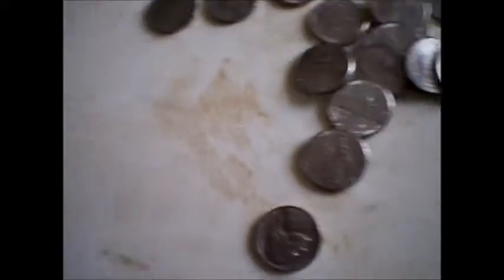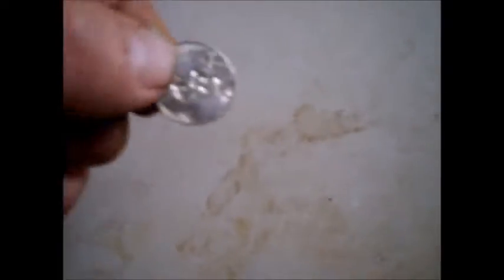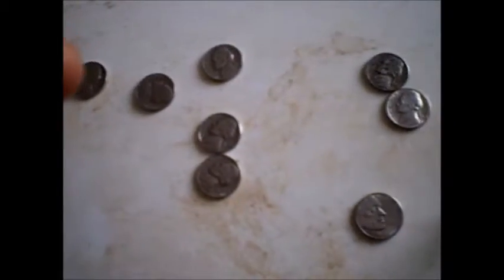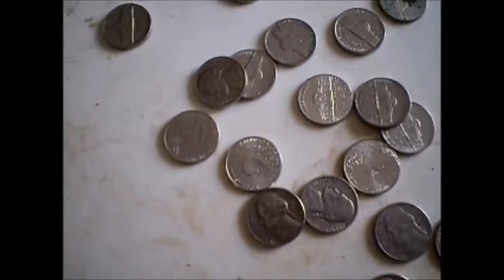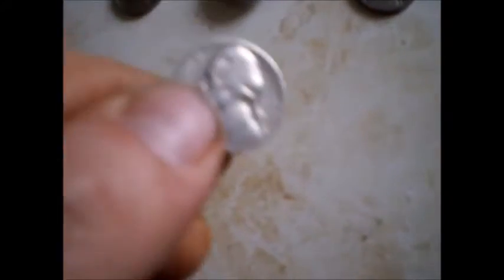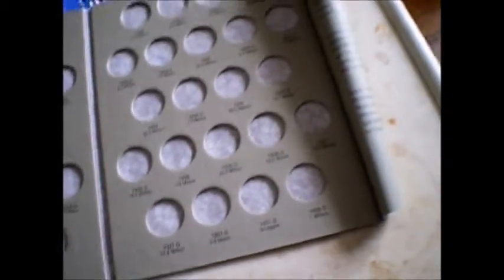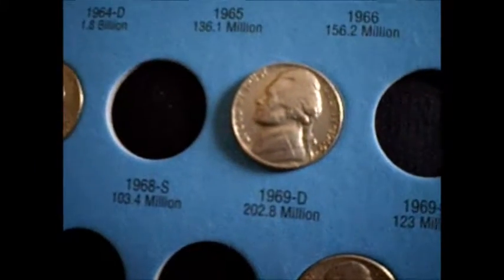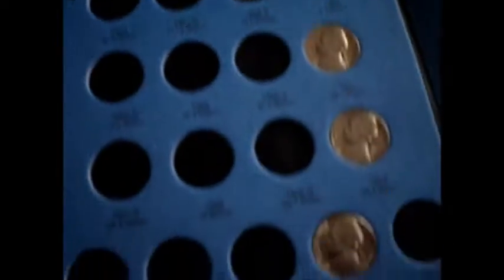Nichol Roll Hunt 3-7-17